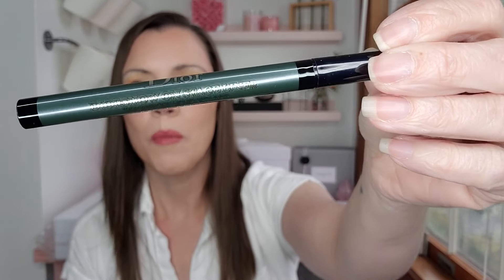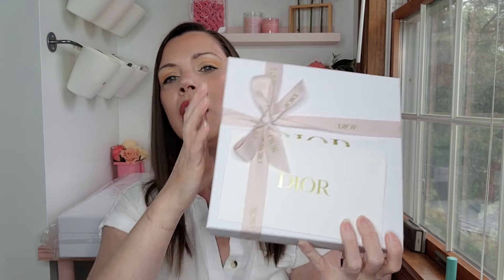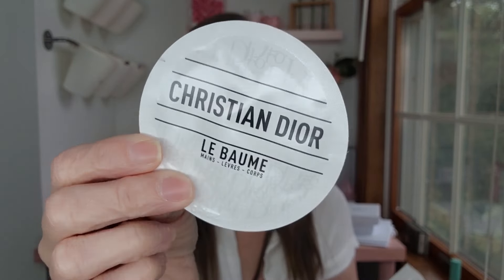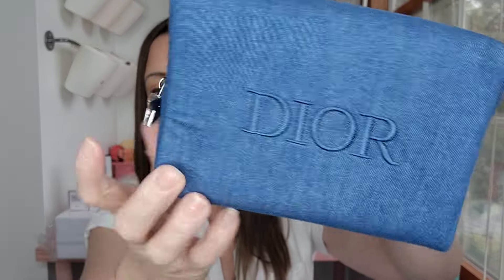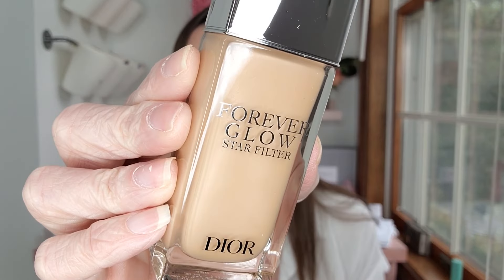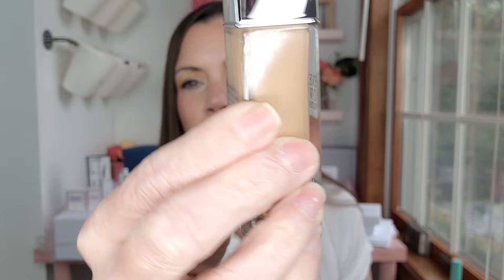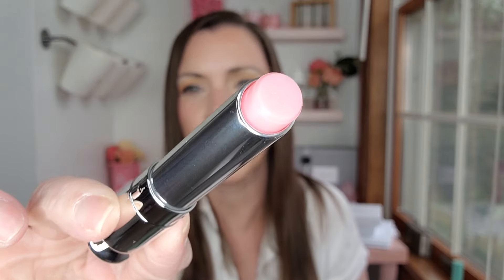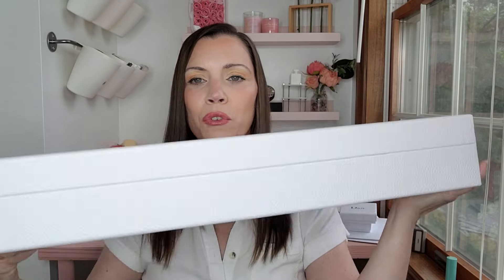dior Platinum Gift Unboxing | Trying new makeup products